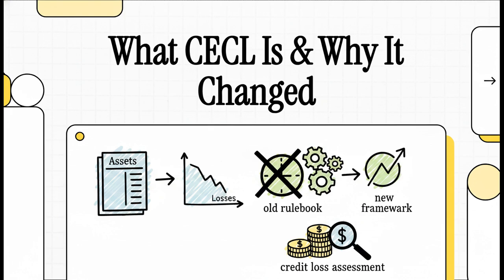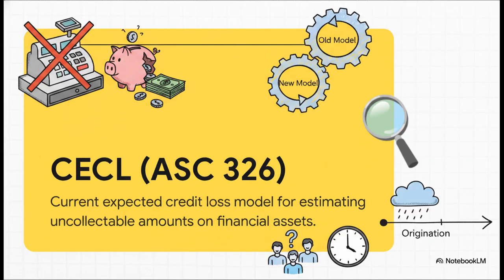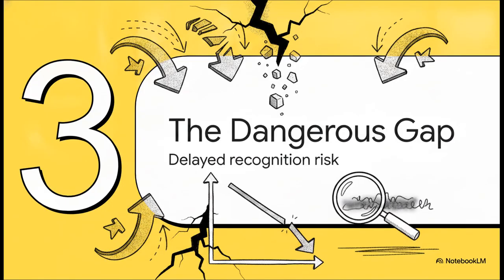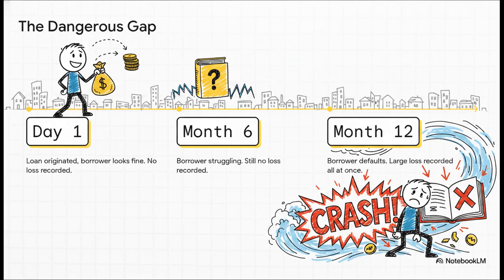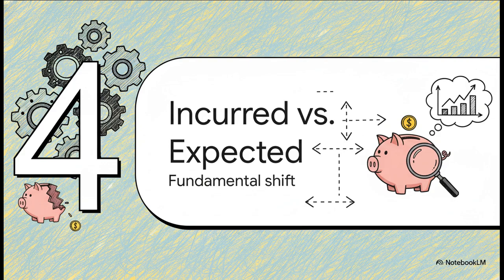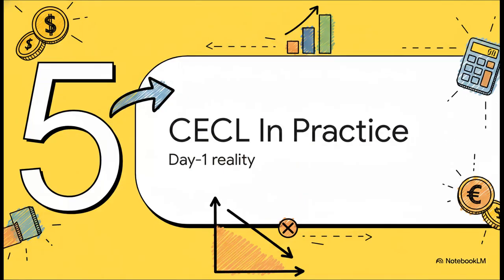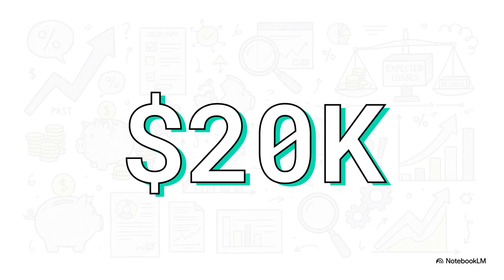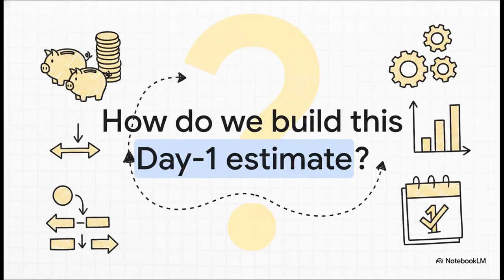ASC 326 CECL Explained: What It Is & Why It Changed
CECL replaced the incurred loss model and fundamentally changed when and how credit losses are recognized. Here's what every accountant needs to understand first.
What you'll learn in this video:

What CECL (Current Expected Credit Loss) is and what it requires
Why the incurred loss model failed during the 2008 financial crisis
The shift from recording losses when incurred to recording lifetime expected losses on Day 1
Why there is no minimum probability threshold under CECL

📚 Part of: PNJ Group — Credit Losses (CECL) | ASC 326 | Financial Statements Training
🎯 Audience: Intermediate — general accounting background
📌 Series 08 — Financial Statements Training